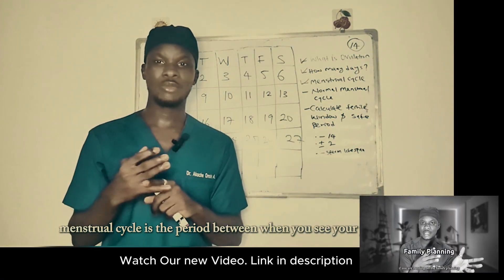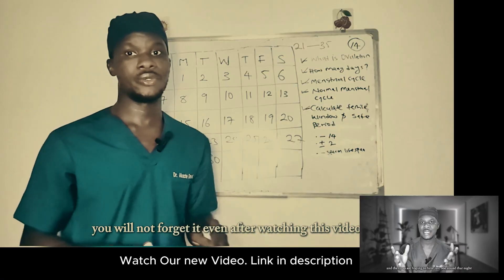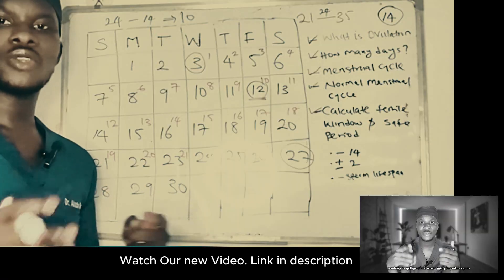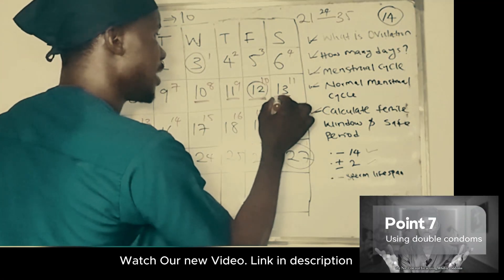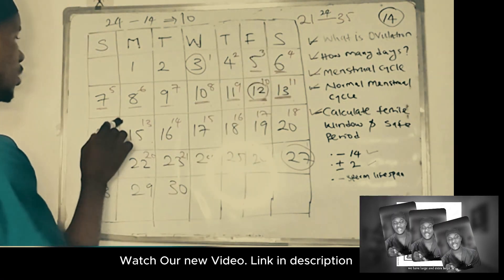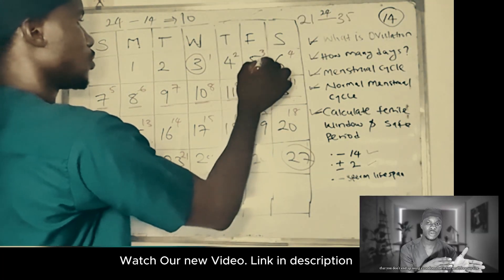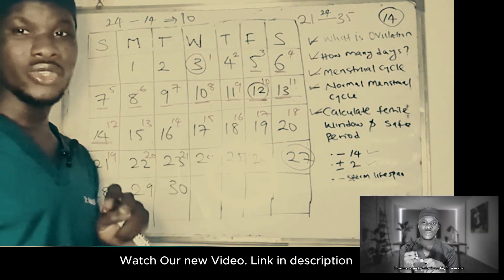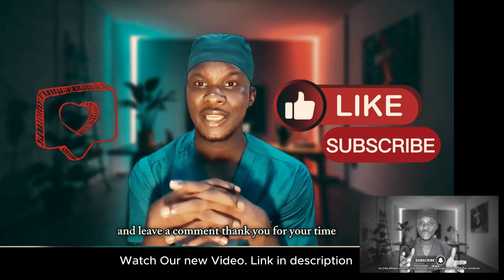How to Calculate your SAFE PERIOD and FERTILE DAYS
TIME STAMPS:
00:00 – Introduction & Why This Matters
00:44 – What is Ovulation?
01:30 – Lifespan of the Egg After Ovulation
01:58 – Understanding Your Menstrual Cycle
02:09 – 3 Key Tips for Safe Period Calculation
03:26 – Example: Determining Menstrual Cycle Length
04:05 – Step 1: Subtracting 14 Days (Finding Ovulation Day)
05:37 – Step 2: Applying ±2 Days Rule
06:27 – Identifying the Fertile Window
06:41 – Understanding Sperm Lifespan (2–5 Days)
07:43 – Calculating Fertile & Unsafe Days
08:30 – Determining Your Safe Period
09:09 – Share Your Calculation + Final Remarks

Dr Akoche Omale
Nigerian Licenced Medical Doctor